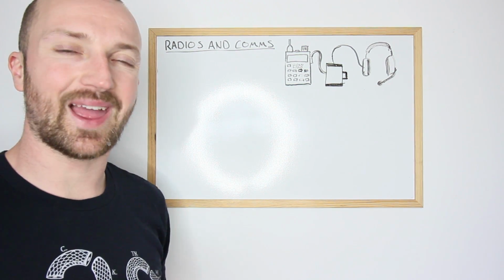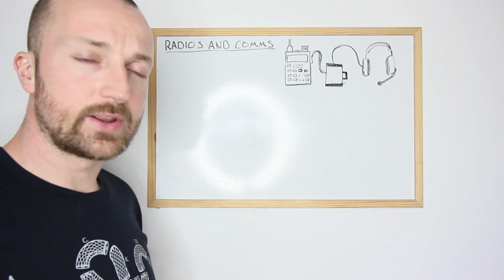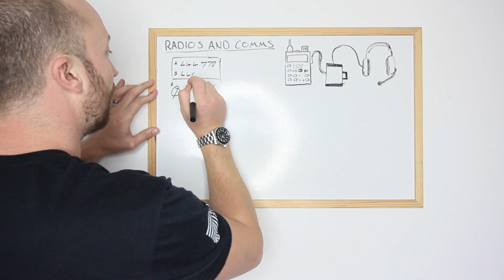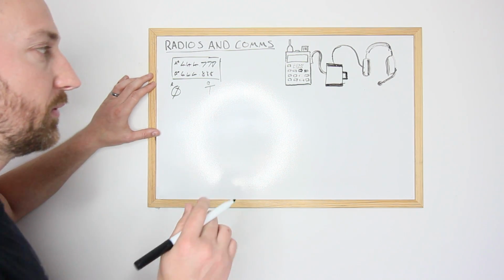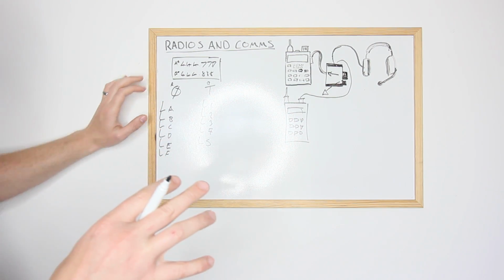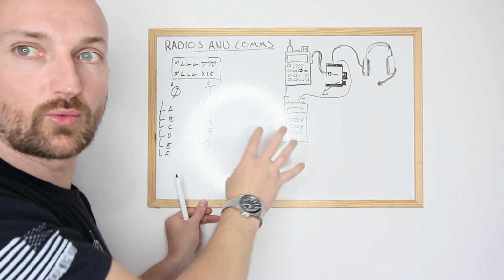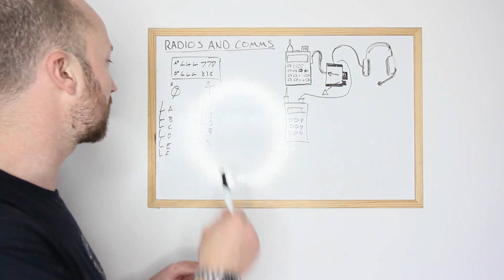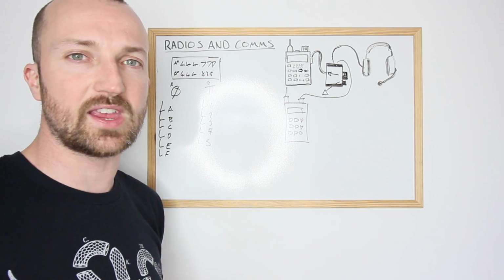Ultimate Guide To Milsim 📔 - Comms & Radio Setups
The Ultimate Milsim Guide - FaceMasksThese videos are a guide to help players transition from day games and typical skirmish events to weekend milsims. For this I will only be addressing constant events that run the entire weekend. Not these so called milsims that run 8am-4pm Sat - Then 8am -4pm Sun.

This entire series is to help share knowledge from experienced players and event organisers in the milsim industry to help players to be as prepared and knowledge filled as possible when attending events.

This can help with a variety of key points,

1. Player Safety
2. Player Comfort
3. Player Enjoyment

If you have any questions, thoughts or feedback add them to the comments.

Lets help grow the channel and help as many players as possible.

To keep up to date with Uk Milsim Events I highly recommend

Training & NVG training - Combat Airsoft Group

For any questions please add them below.

For all the best Airsoft & Mislim News, Reviews, Tips and Tutorials.

Any Questions please place them below !!